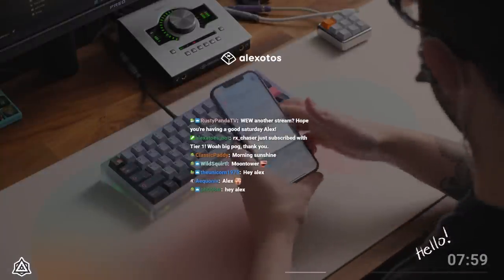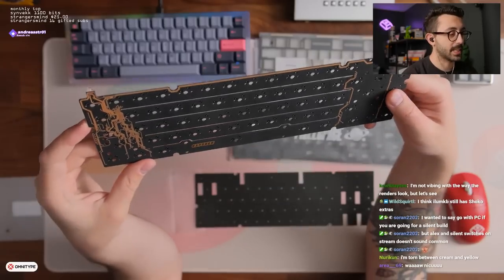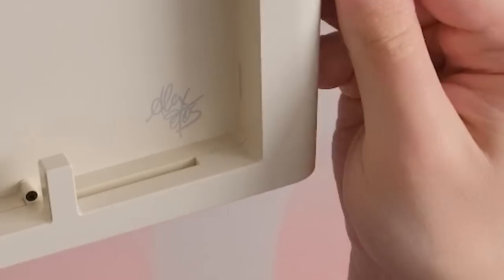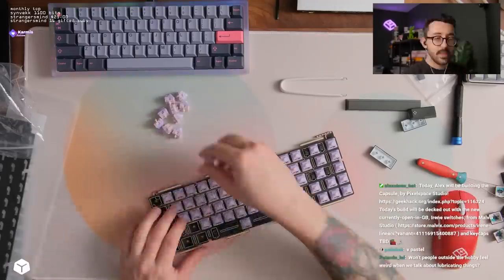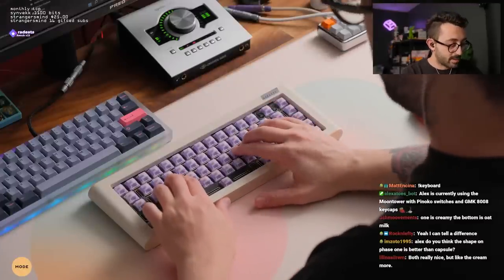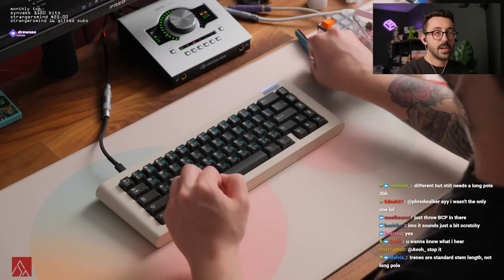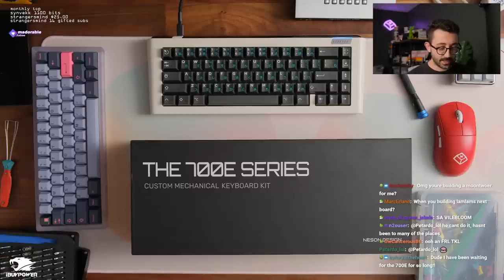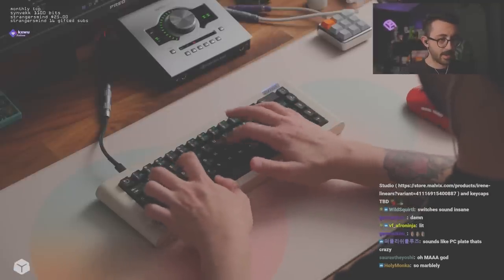The Capsule Keyboard Build - During A Crazy Storm!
✅ BUILD SPECS:

Stabilizers: Durock v2